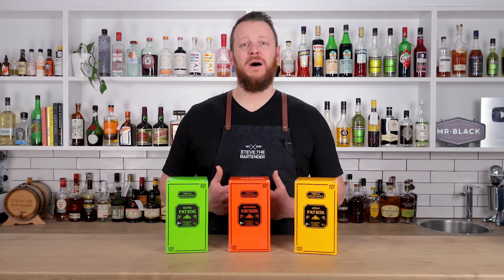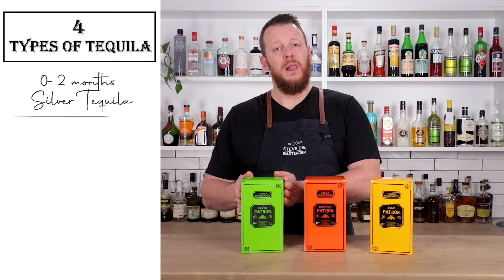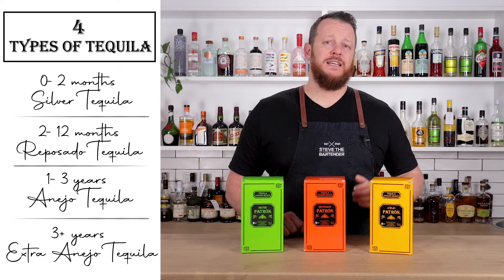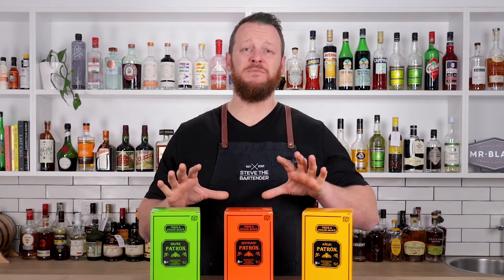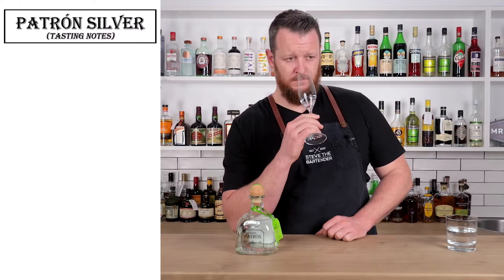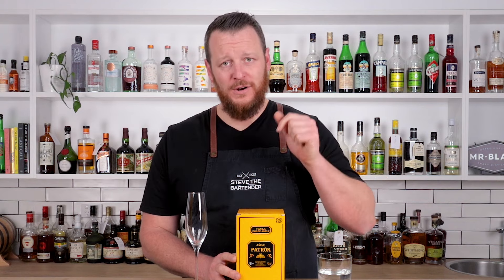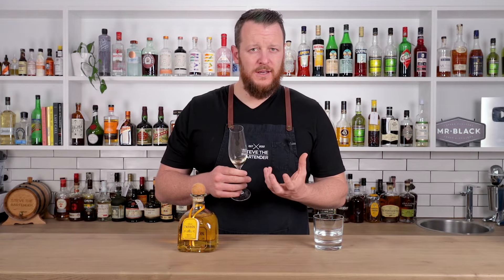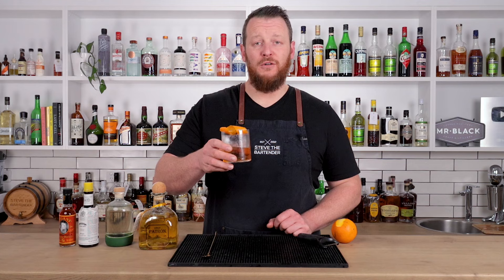Beginners Guide to Tequila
WHAT IS TEQUILA?
Tequila is a distilled spirit made from the blue agave plant made in the Tequila region which consists of 5 states - although the majority of Tequila is produced in Jalisco, Mexico. Regulations require that Tequila be made from 51% blue agave but quality tequila is made from 100% blue agave.

The agave plant takes at least 6 years to reach maturity. The heart of the agave, known as the pina, is then harvested, roasted and mashed - the juice collected from the mashing process is then fermented before being distilled at least twice.

Mexican regulations state that it must be bottled between 35 and 55% but this number differs in other countries. The US requires it to be a minimum of 40%, for example.

TYPES OF TEQUILA
There are 4 main types of Tequila. Tequila is primarily aged in ex-bourbon barrels which separates tequila into these 4 sub-categories…
1. Blanco or Silver which is clear in colour and aged up to 2 months
2. Reposado - which is golden in colour and aged for 2-12 months
3. Anejo - which is dark amber in colour and aged for 1-3 years
4. Extra-Anejo - which is dark brown in colour and is aged for 3 or more years

BRIEF HISTORY
Agave spirits have been made in Mexico for over 500 years. But, in the late 19th century in the lowlands of Jalisco things began to change. Mezcaleros in and around the town of Tequila started to favour the blue agave in fermentation and distillation.

At the same time, they found cooking the agaves with indirect steam in above-ground ovens gave the spirit a cleaner flavour so they abandoned the traditional earth-pit ovens which tended to impart a smokier character

TEQUILA TODAY
There are over 1,300 brands of tequila produced by approximately 150 distilleries with only 15 producing just the one brand. And Patron is one of those distilleries.

At Hacienda Patron, the pina is hand-chopped, baked in small brick ovens and crushed by a 2-tonne volcanic stone Tahona wheel - one of the more labour intensive methods for making Tequila.

These are premium tequilas which lend themselves to sipping neat or mixing in cocktails rather than shots at the bar. I’d recommend using the Blanco in a Margarita, the Reposado in a Paloma and the Anejo as a whiskey replacement in classic cocktails such as the Old Fashioned or Manhattan.

TASTING NOTES

Blanco
- Fruit & citrus on the nose.
- Smooth & sweet.
- Peppery finish.

Reposado
- Oak wood and fresh agave on the nose.
- Fresh agave, oak, citrus and honey.
- Subtle vanilla finish.

Anejo
- Oak, vanilla and raisins on the nose.
- Oaky, vanilla, raisin and honey.
- Caramel and smoky finish.

AÑEJO OLD FASHIONED
- 60ml Añejo Patrón (2 oz)
- 5ml Simple Syrup
- 1 dash of Angostura Bitters
- 1 dash of Regans Orange Bitters

TEQUILA MANHATTAN
- 60ml Añejo Patrón (2 oz)
- 30ml Carpano Antica Sweet Vermouth (1 oz)
- 2 dashes of Xocolatl Mole Bitters